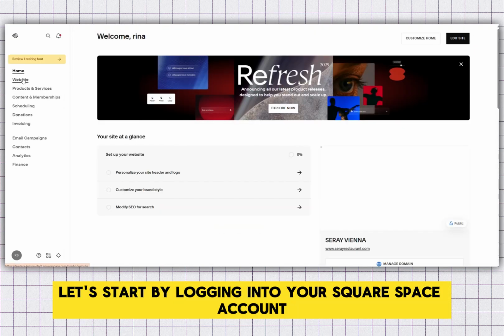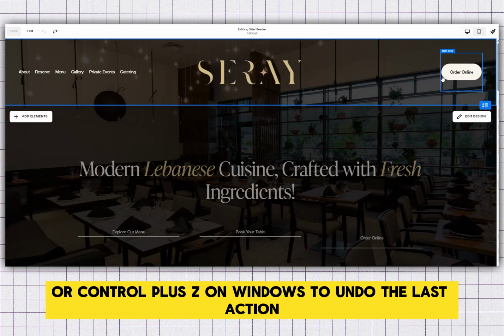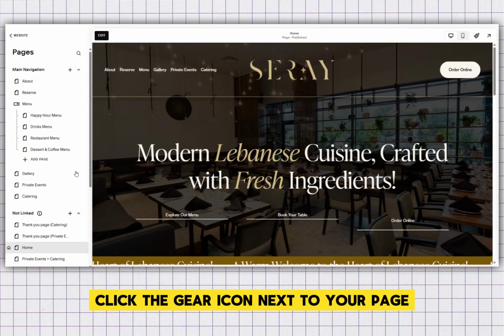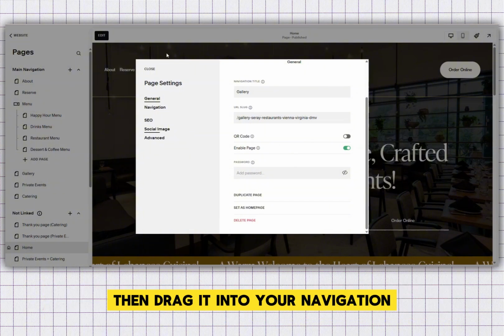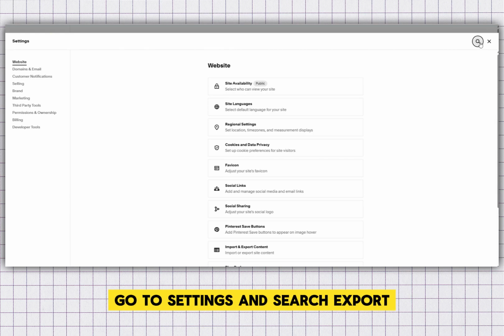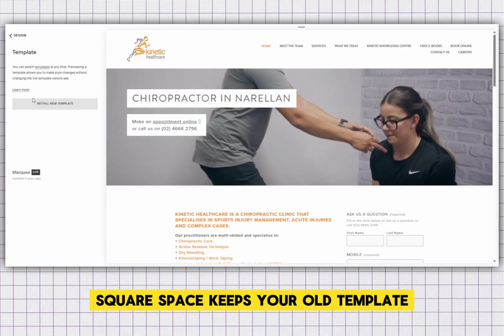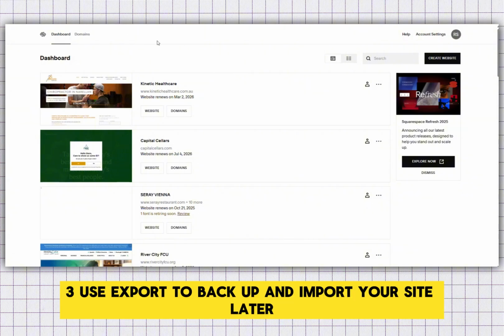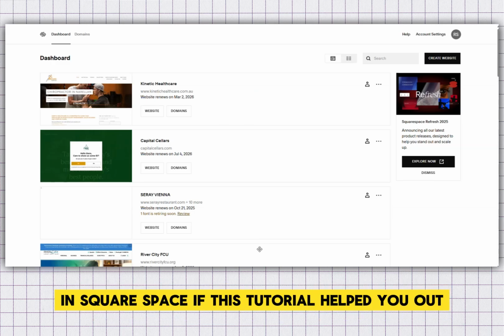How to Restore Previous Designs on Squarespace - Step by Step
Learn how to restore your previous Squatspace designs with ease. If you've accidentally deleted or overwritten a design, this video will guide you through the process of retrieving it. Discover the simple steps to recover your lost work and get back to designing with confidence. Whether you're a seasoned web designer or just starting out, this tutorial is perfect for anyone looking to restore their previous Squarespace designs. With these tips and tricks, you'll be able to recover your designs in no time and get back to creating stunning websites.